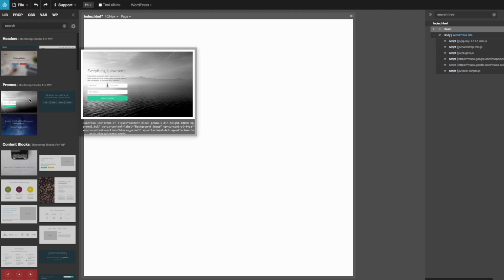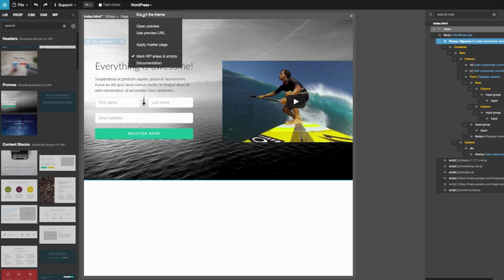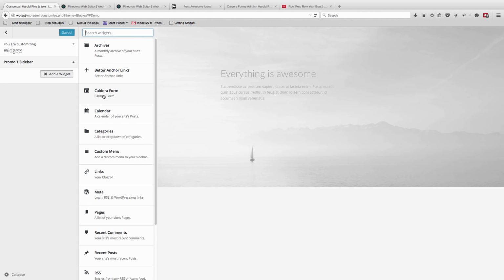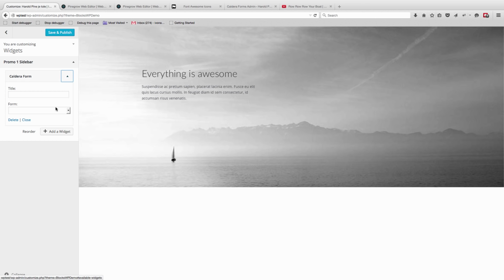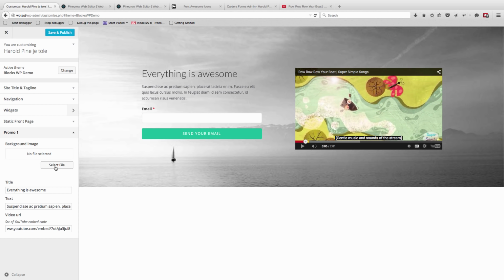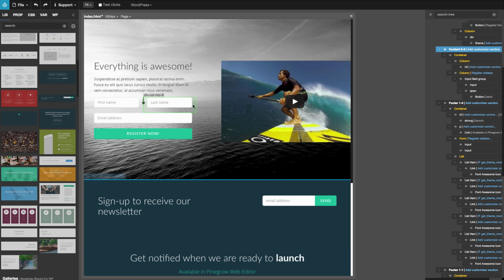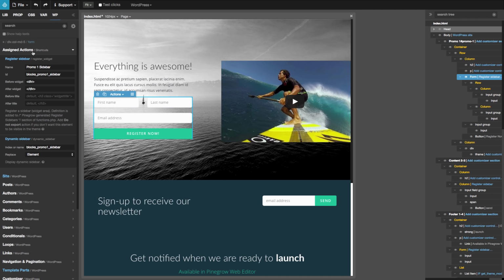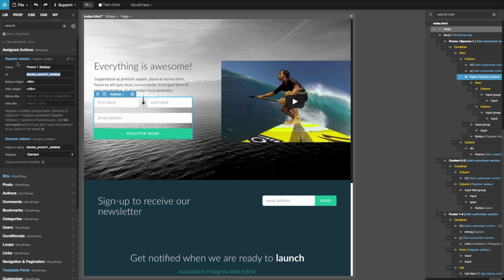Promo 1 with Video and Form - Blocks WP